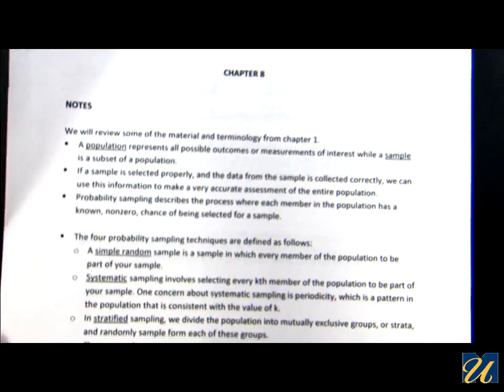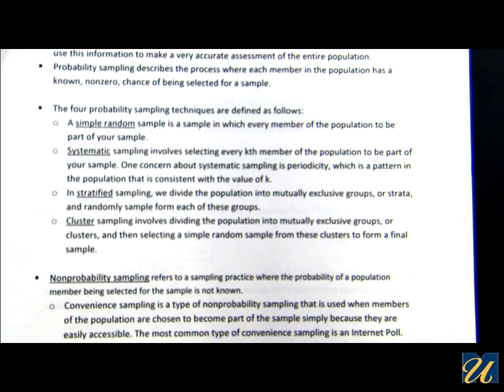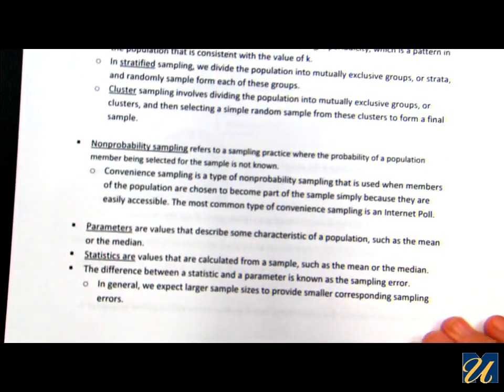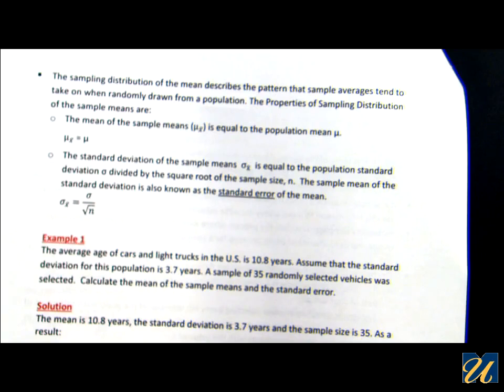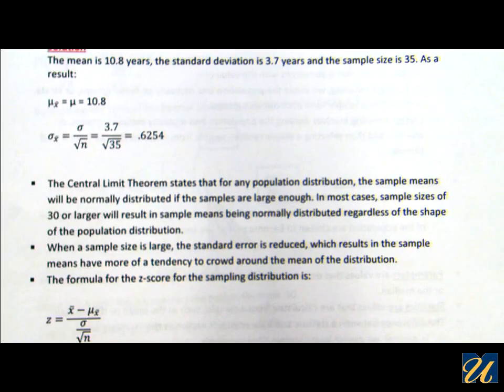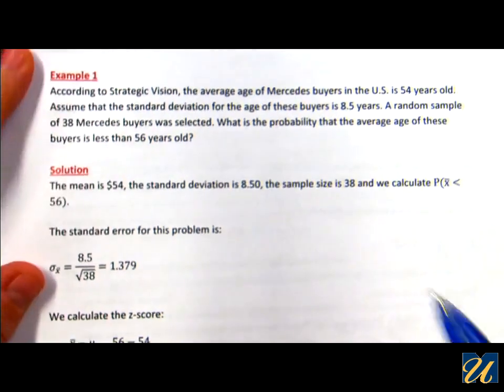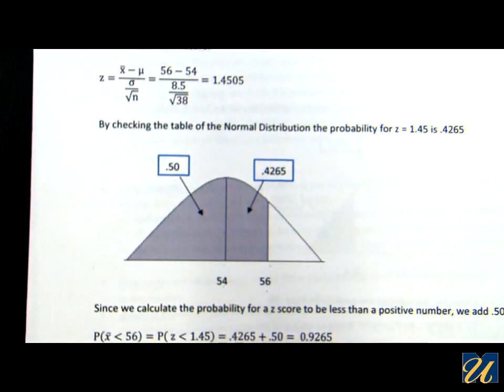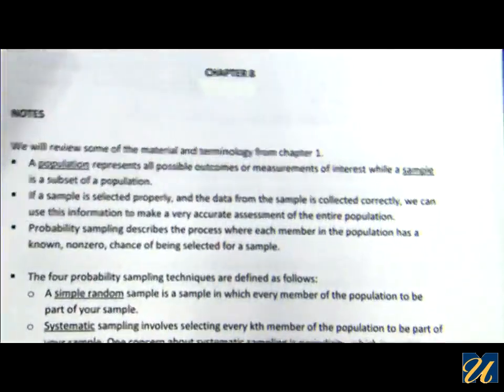CHAPTER 8 (Notes)